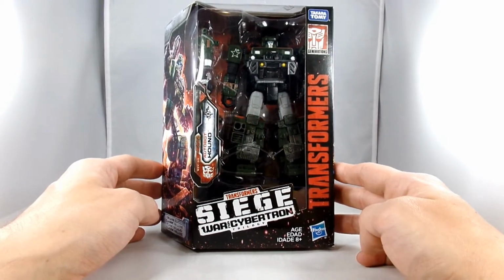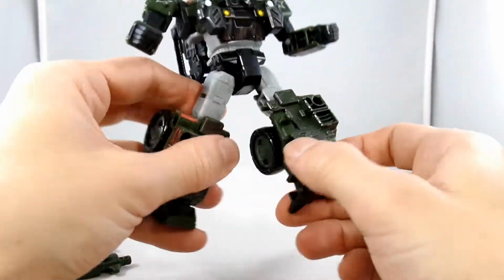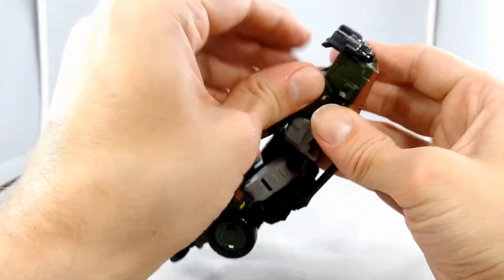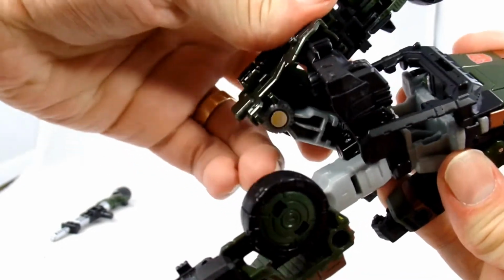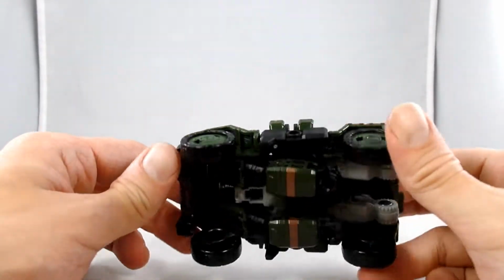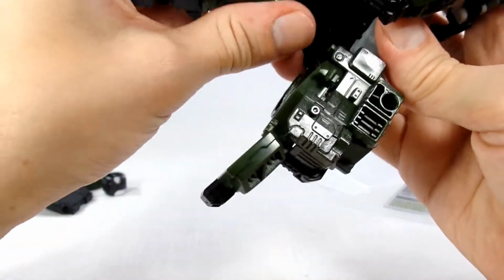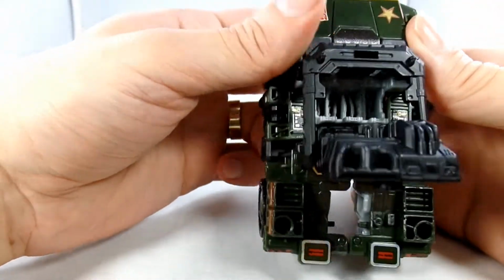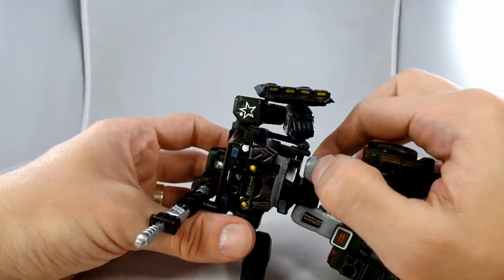Siege Hound figure review 303 Plus TOYHAX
Join John Today as i open Hound. Cool figure. Transformers are taking me over, and the toyhax for him are awsome. I hope you stay to see my photos.